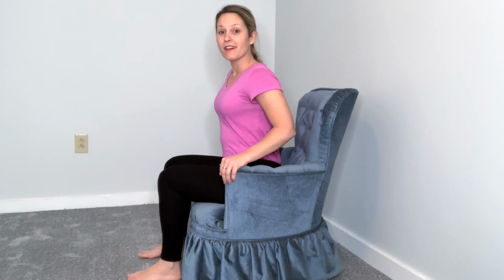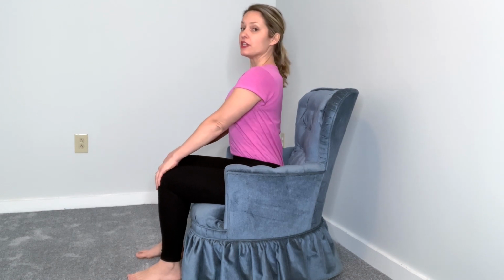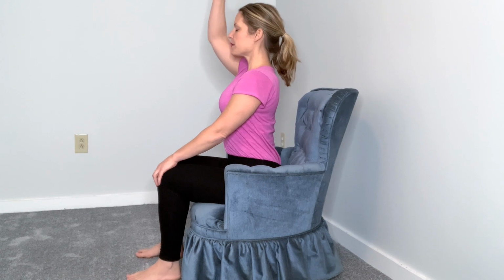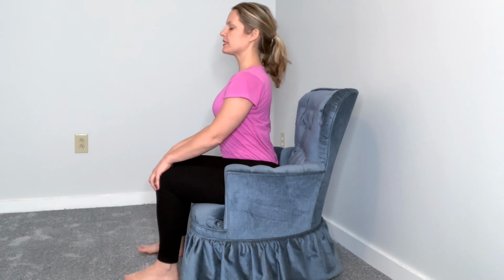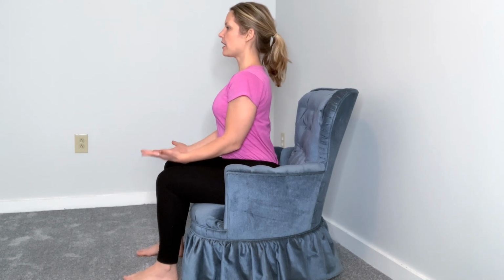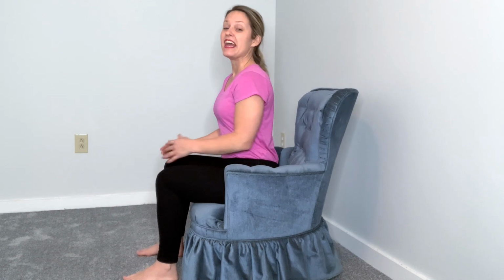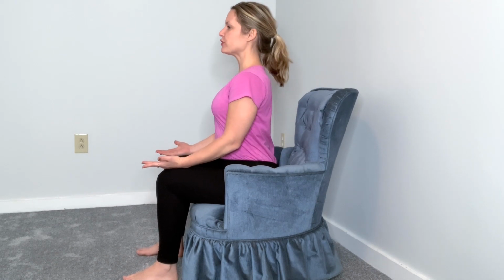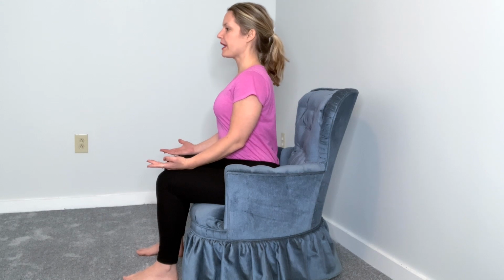How to Improve Your Posture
This SIMPLE exercise is one you can do throughout the day without anyone knowing you're exercising. Best of all, it's SURE to improve your posture and back strength.

If you're interested in watching a Posture Course (5-7 of the BEST exercises to improve your posture & core strength), please comment below with your email (or send me an email) to let me know you're interested!
For a behind the scenes look into The MSing
These videos do not provide medical advice and are for informational/educational purposes only. The videos are not intended to be a substitute for professional medical advice, diagnosis or treatment. Always seek the advice of a qualified health provider with any questions you may have regarding a medical condition. Never disregard professional medical advice or delay in seeking it because of something you have read or seen in any of our videos.